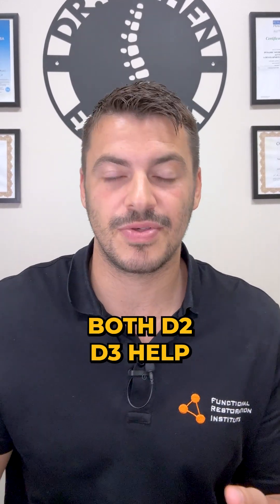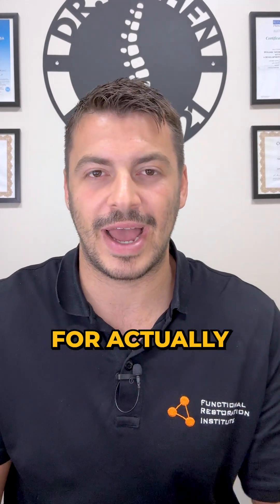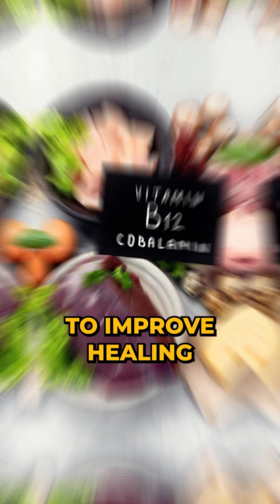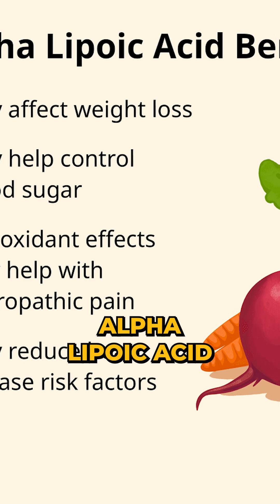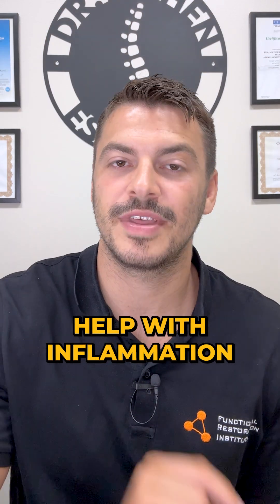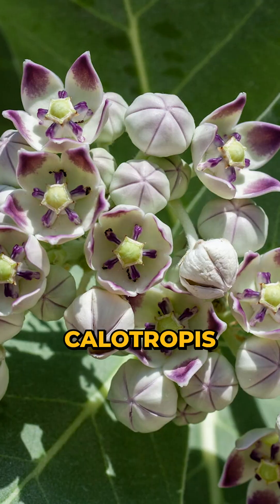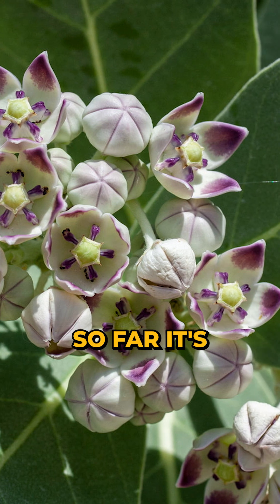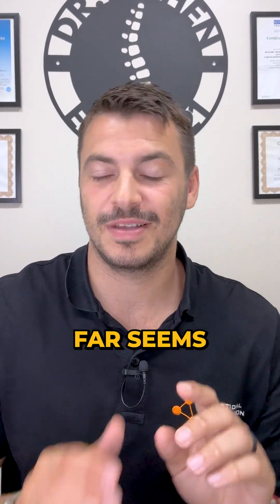Supplements That Actually Help Nerve Healing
If you're dealing with nerve damage or neuropathy, some supplements can actually support healing. Omega-3s reduce nerve injury, even during chemo. Vitamin D, especially D3, helps restore function. B12 improves conduction and myelin repair. Alpha-lipoic acid and vitamin E reduce inflammation. And a lesser-known one, Calotropis procera, shows early promise for nerve and muscle recovery. But none of these matter if you're not removing the reason causing the nerve problem in the first place. Support only works after the root issue is addressed.